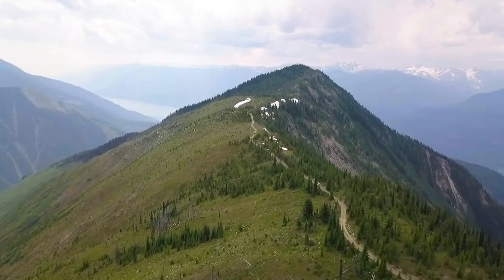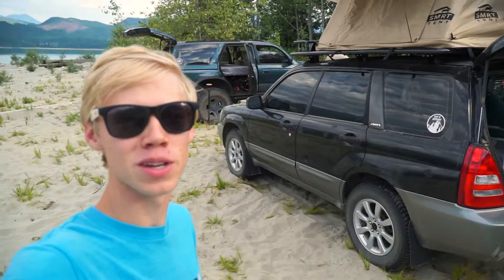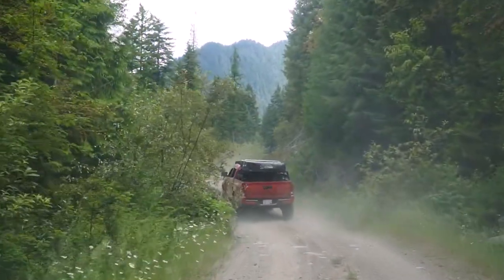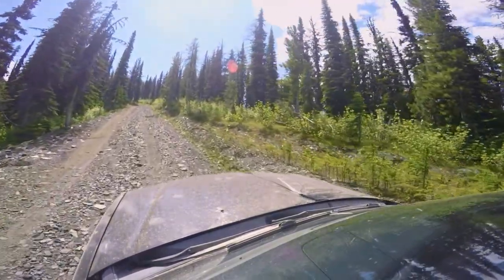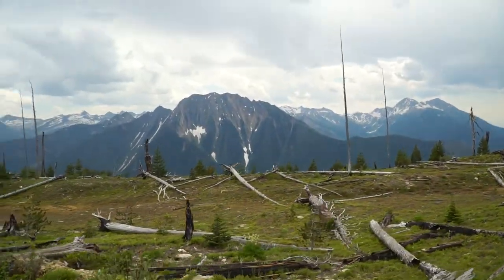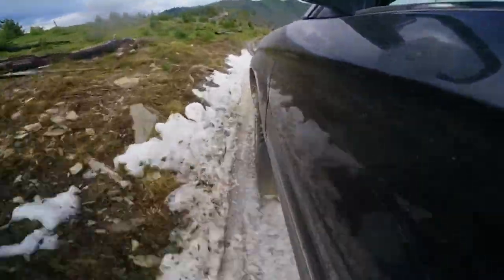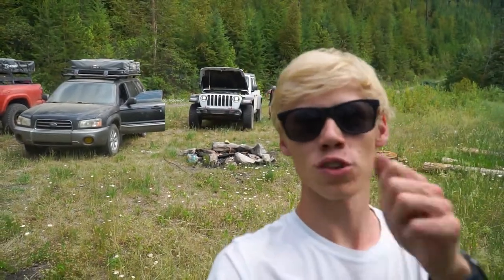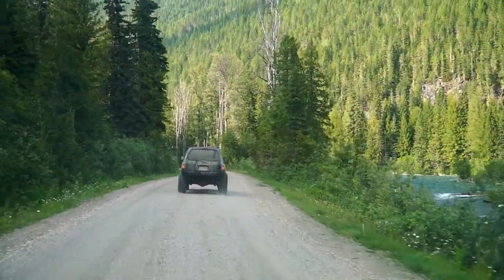Overland Forester: All the Way to the Top in BC!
In this video, we finish our journey across British Columbia by driving all the way to the top of the Canadian Rockies in our Subaru Forester. We explore some of the most remote and beautiful alpine terrain in North America on our journey, culminating in a wild and adventurous off-road experience.

If you're looking for an unforgettable off-road expedition, then this is the video for you! On our journey across British Columbia, we explore some of the most remote and extreme alpine terrain in North America. This journey is sure to challenge even the most experienced off-roaders!

Ambient 2

Scott Holmes Music - Discovery - licensed with permission from the Independent Music Licensing Collective - imlcollective.uk